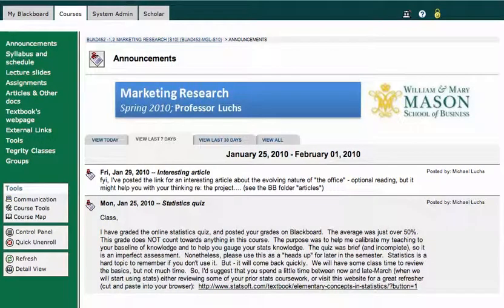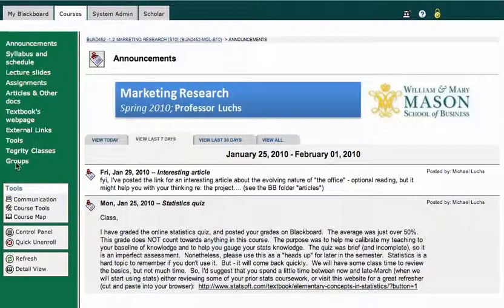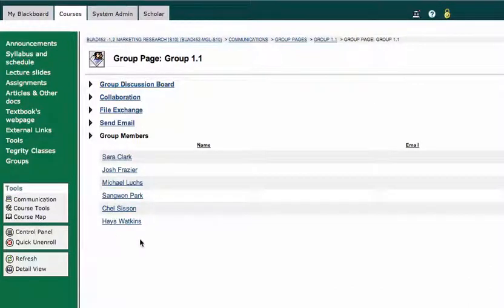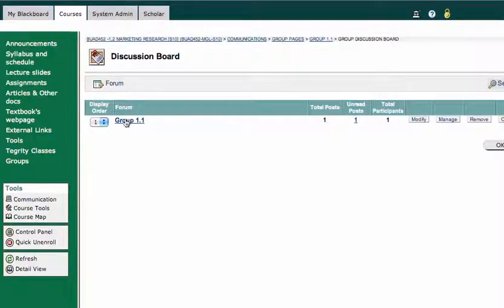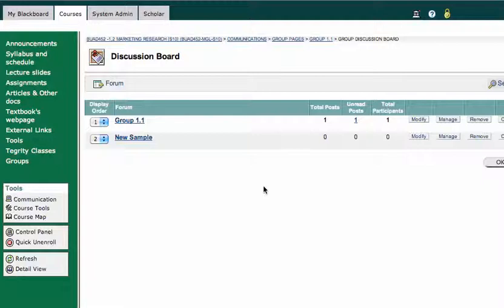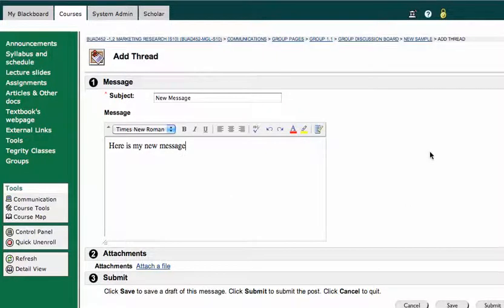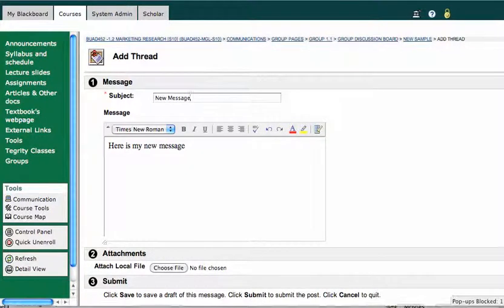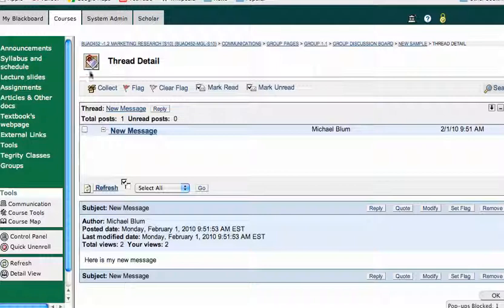Blackboard 8: Group Discussion